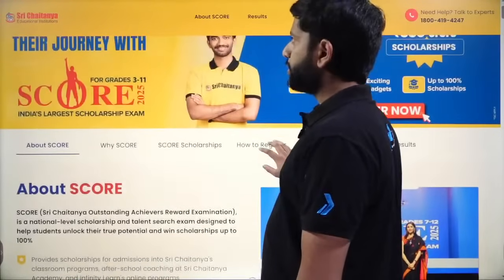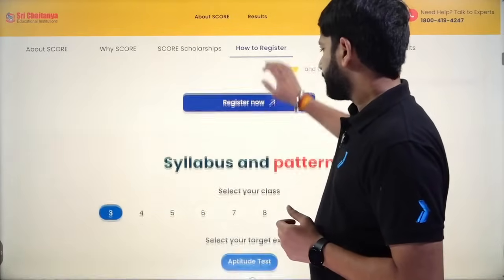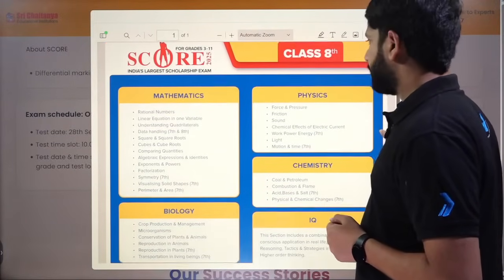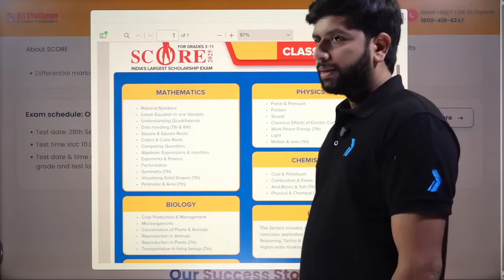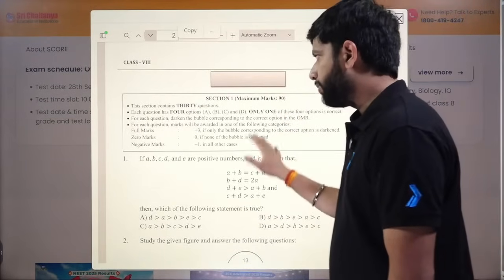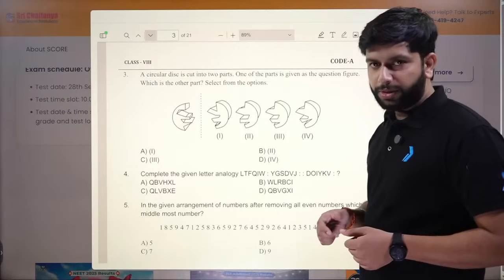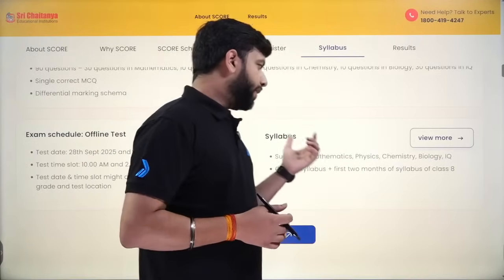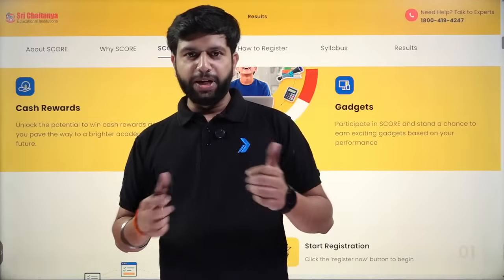What is SCORE? Why Class 8 Students Shouldn’t Miss It || LIVE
Are you a Class 8 student or parent wondering what the SCORE exam is all about? In this video, we explain everything you need to know about SCORE — Sri Chaitanya’s prestigious national-level scholarship and talent identification program.

In This Video, You’ll Learn:
✅ What is the SCORE exam and how it works
✅ Who can appear and why Class 8 students should apply
✅ Syllabus overview and exam format
✅ Benefits of qualifying – scholarships, mentoring, early NEET/JEE guidance
✅ How SCORE helps lay a strong foundation for future competitive exams

Whether you're aiming for NEET, JEE, Olympiads, or NTSE, SCORE is your first step toward excellence in competitive learning. Sri Chaitanya has helped lakhs of students start early and succeed big — now it's your turn!

☎️ Request a Call Back from our Expert for any help, Please Fill the Form

👥Follow Sri Chaitanya on Social Media👥